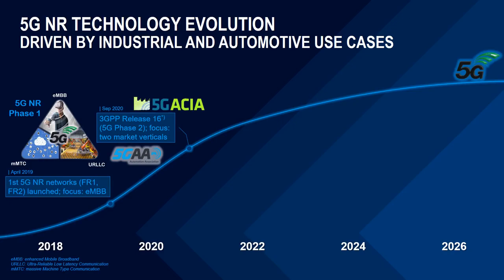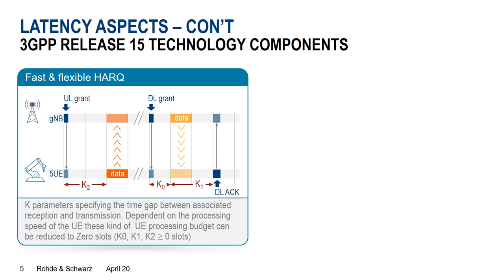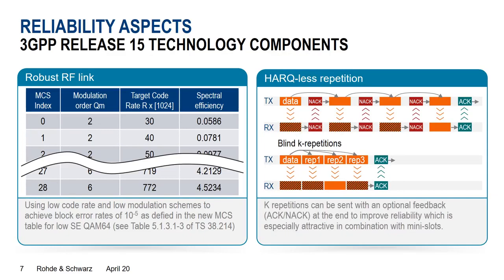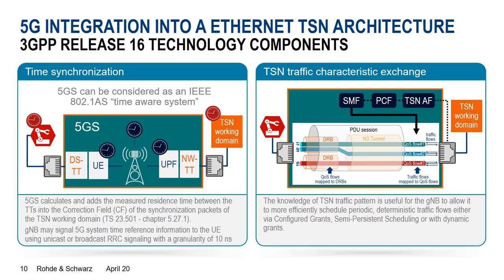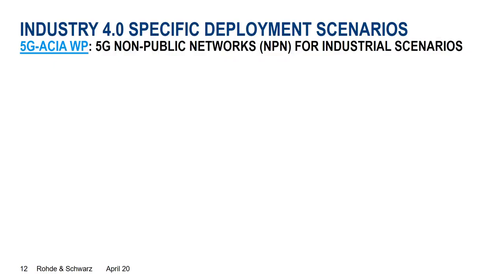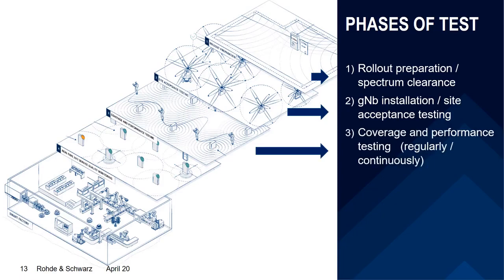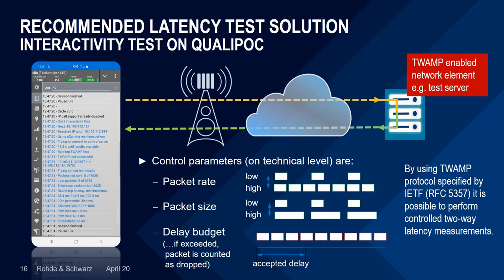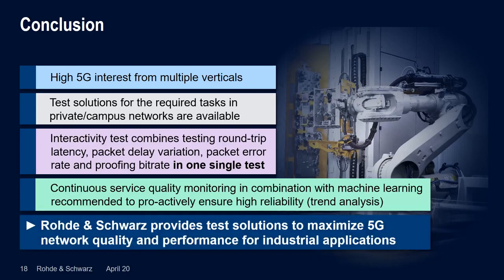A Getrotech apresenta: NR 5G no contexto de aplicações industriais por ROHDE & SCHWARZ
IoT industrial e redes não públicas são palavras de ordem importantes na comunidade 5G. Esta apresentação examina os componentes técnicos do 3GPP Release 15 e Release 16 que garantem comunicações ultra confiáveis ​​e de baixa latência (URLLC). Outros cenários de implantação relevantes são discutidos com as soluções de teste aplicáveis.

Para mais informações:
Visite nossa loja - (Pessoa – física e jurídica)